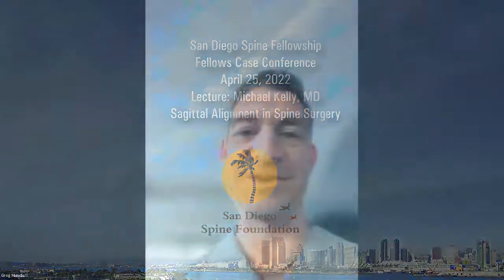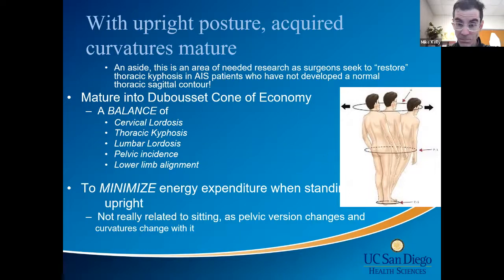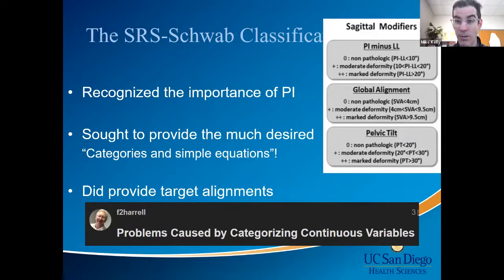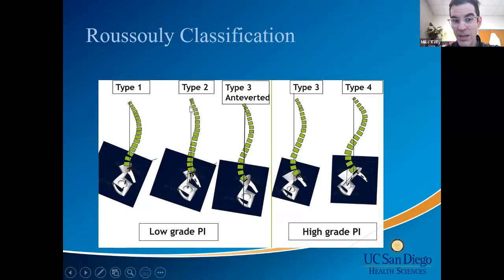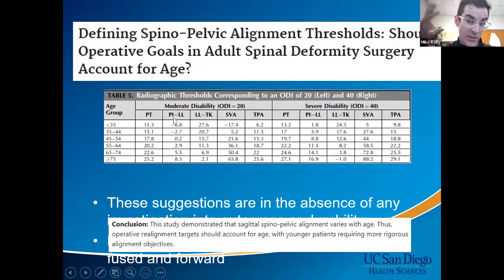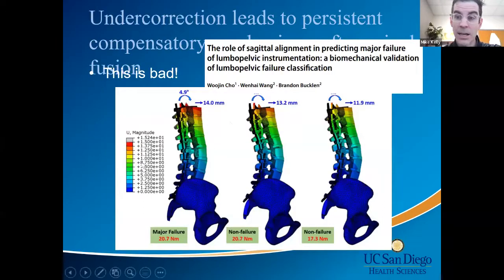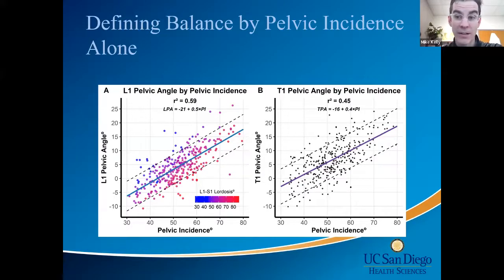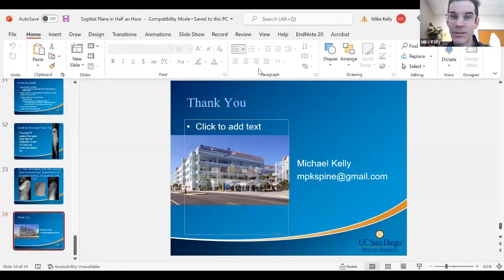Sagittal Alignment in Spine Surgery presented by Michael Kelly, MD on April 25, 2022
Sagittal Alignment in Spine Surgery presented by Michael Kelly, MD on April 25, 2022. Part of the San Diego Spine Foundation  Fellows Meeting and Presentation.